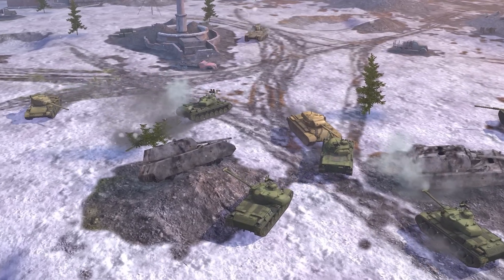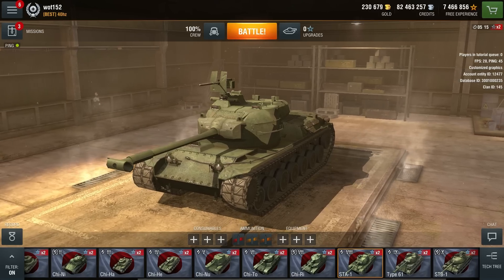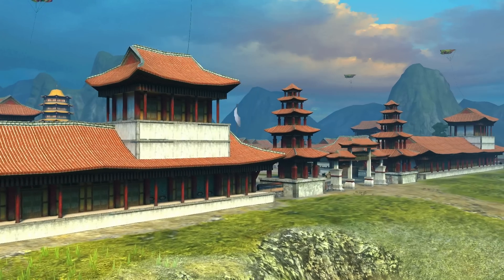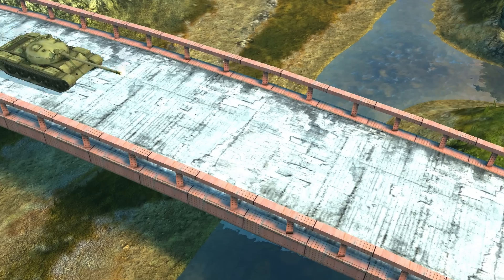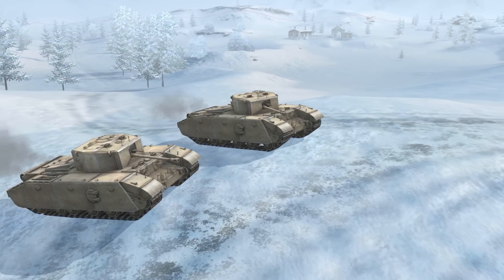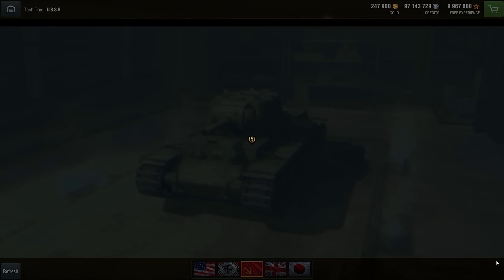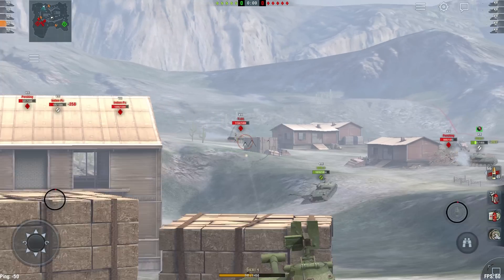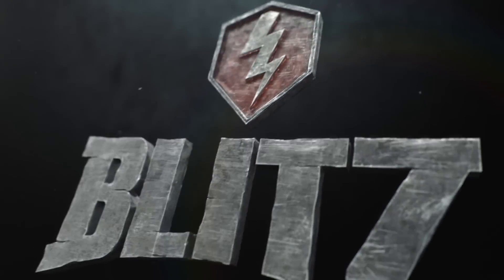2.4 업데이트 리뷰 (월드 오브 탱크 Blitz)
월드 오브 탱크 블리츠 2.4 업데이트 쇼군 워리어에서는 빠른 연사력과 뛰어난 기동성을 자랑하는 일본 경전차 3대와 중형전차 10대가 추가됩니다. 또한, 신규 지도, 영국 프리미엄 전차 등 흥미롭고 다양한 기능이 여러분을 찾아갑니다. 동영상을 시청하고 자세히 알아보십시오. 전장에서 행운을 빕니다!
월드 오브 탱크 블리츠를 플레이할 준비가 되었나요? 월드 오브 탱크 블리츠는 화려한 그래픽과 편리한 조작감으로 월드 오브 탱크를 완벽하게 모바일에 이식하였습니다. 월드 오브 탱크에서 경험했던 환상적인 전차 전투를 이제 모바일에서도 즐기실 수 있습니다. 또한, 새로운 전차, 지도, 게임 모드를 포함한 다양한 콘텐츠를 지속적으로 업데이트할 예정입니다.
월드 오브 탱크 블리츠는 무료로 즐길 수 있다는 사실, 아시죠?! Mobilze!

▶ 월드 오브 탱크 모바일 게임 무료 다운로드! (iOS/안드로이드)

월드 오브 탱크 블리츠 소개
• 각 국을 대표하는 100여 대의 환상적인 전차
• 다양한 전장
• 친구와 함께 2인 소대 결성
• 게임 내 상점
• 실감 나는 그래픽
• 새로운 관전 모드 시야 변경 시스템
• 음악을 들으면서도 플레이 가능
• 페이스북 연동으로 새로운 전차 구매 및 친구 초대 알림 기능 제공

월드 오브 탱크를 PC에서도 즐겨보세요! 지금 바로 무료로 다운 받으실 수 있습니다!